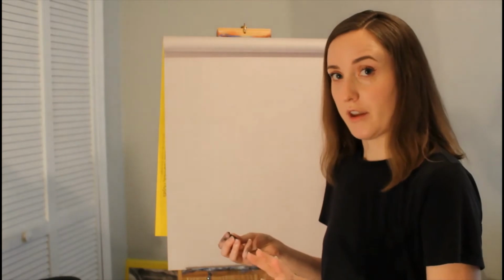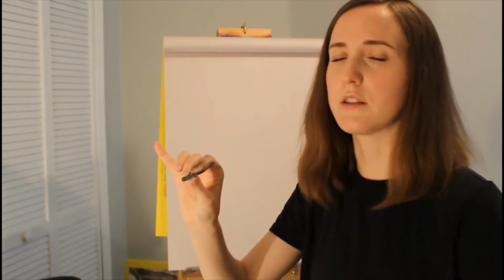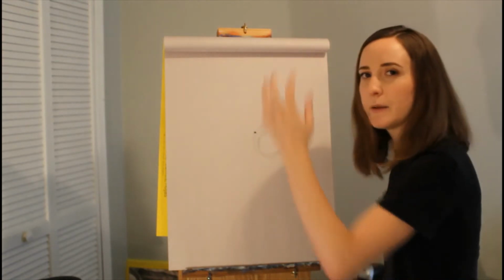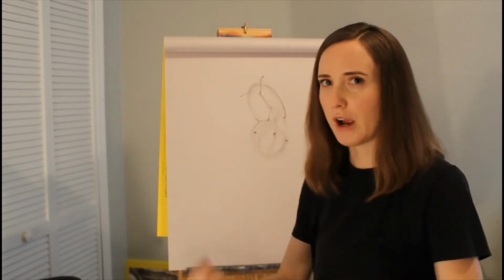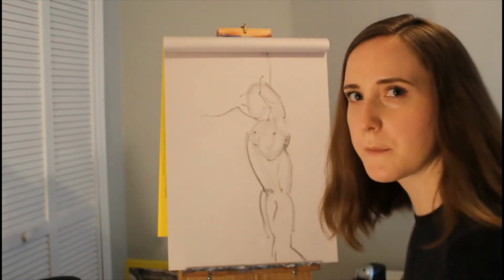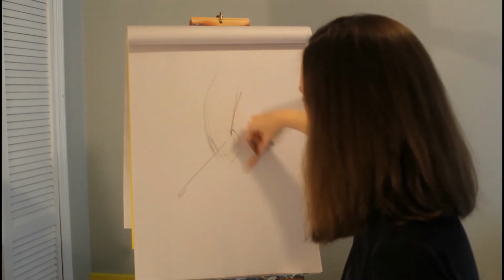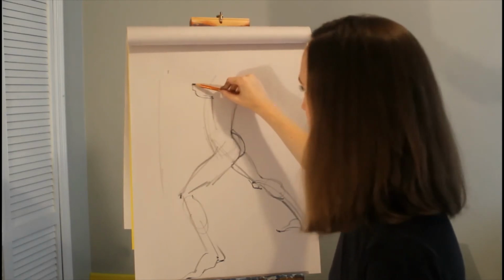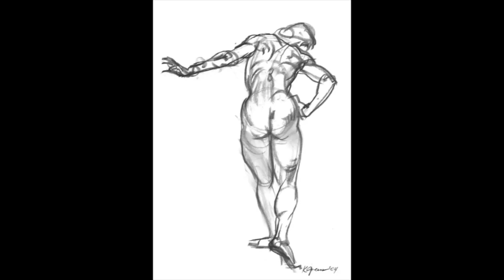Gesture Part II